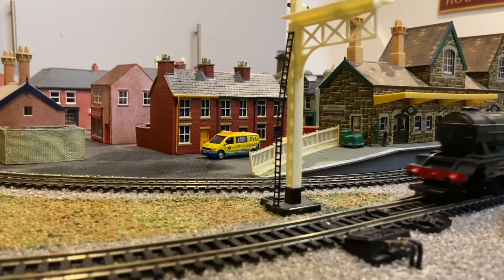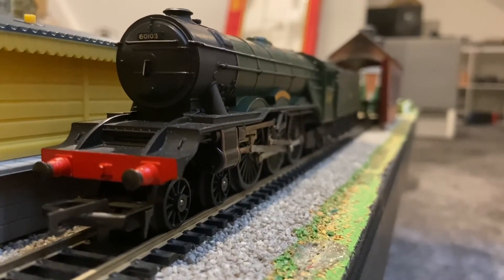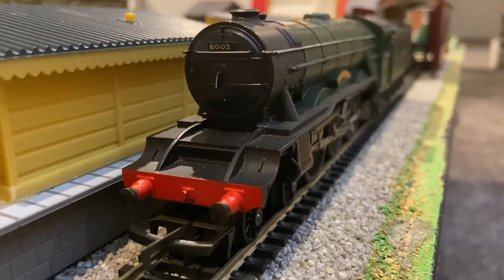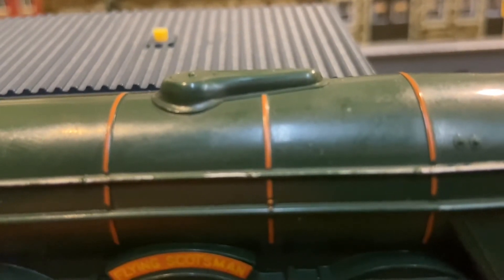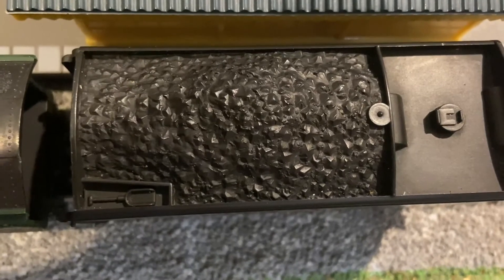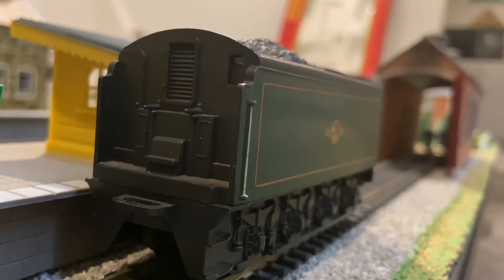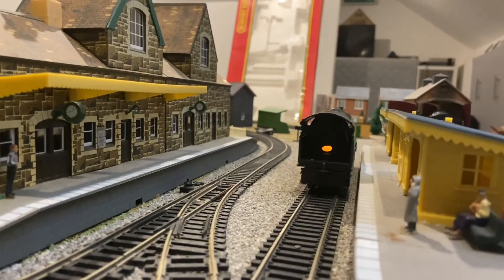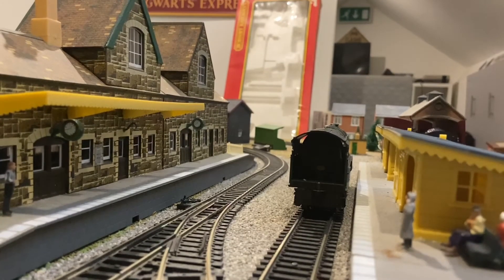A Short Review of The Tri-ang/Hornby R850 A3 ‘Flying Scotsman’